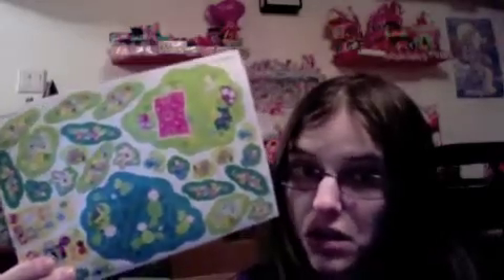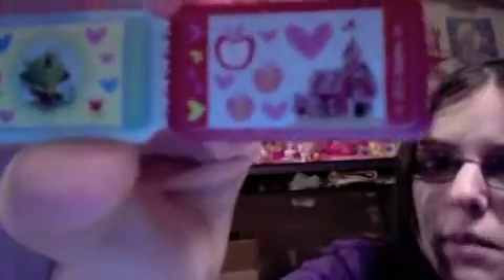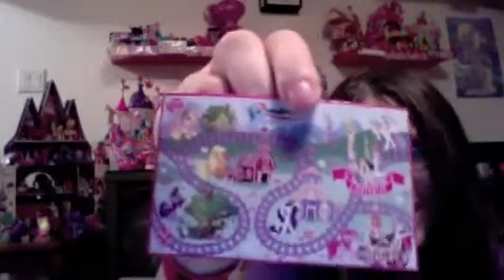girly girly product reviews pff friendship express re issued pt 3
this is part 3 of my review of the pff my little pony friendship express train